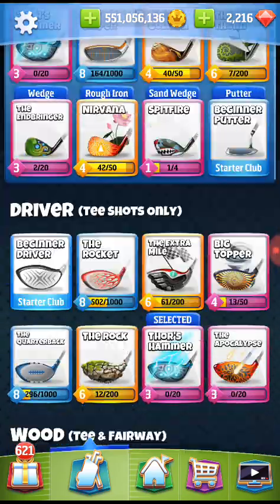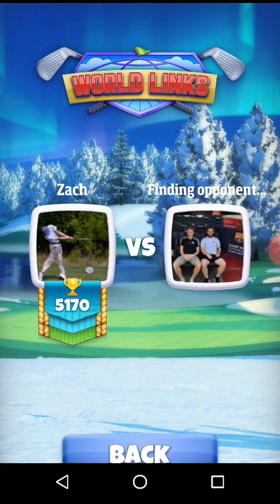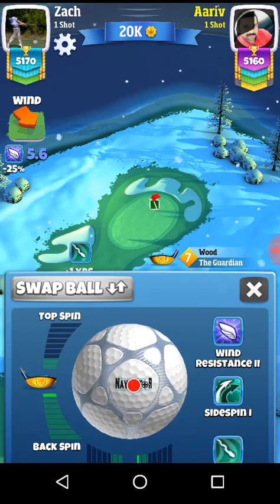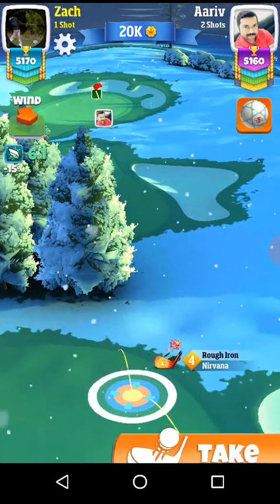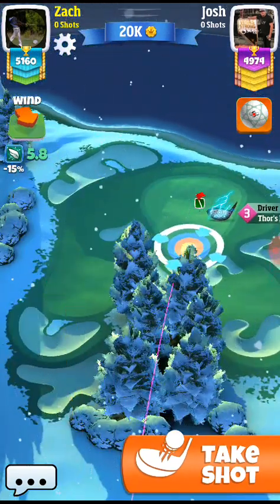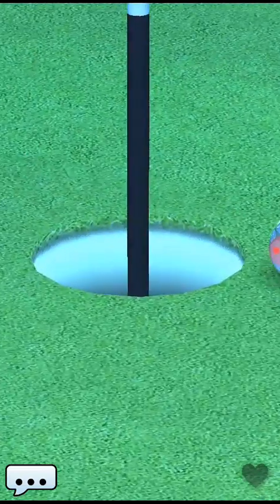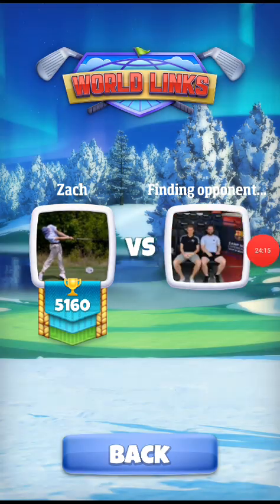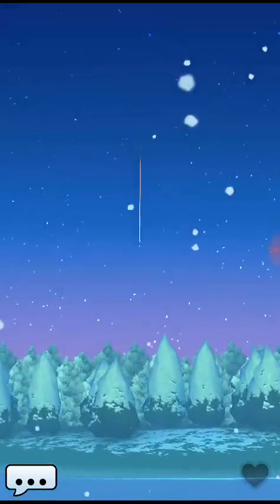Golf clash tour 5 winter links tournament tips and suggestions for holes